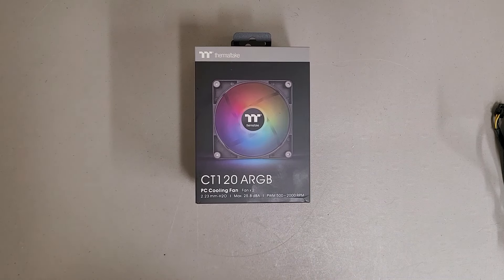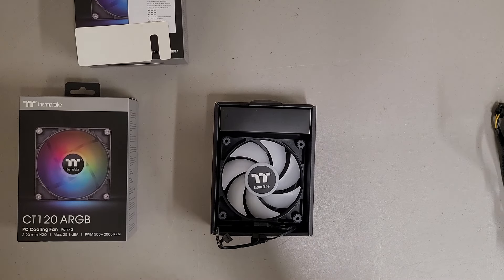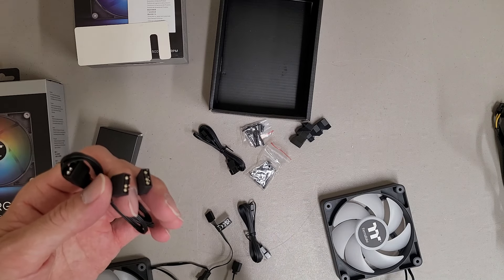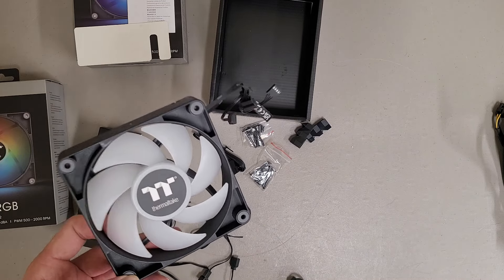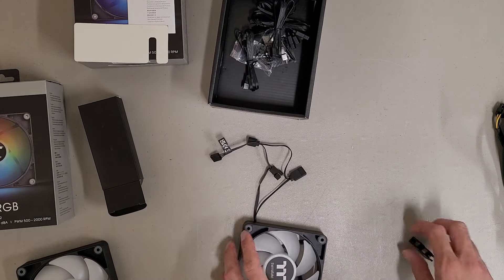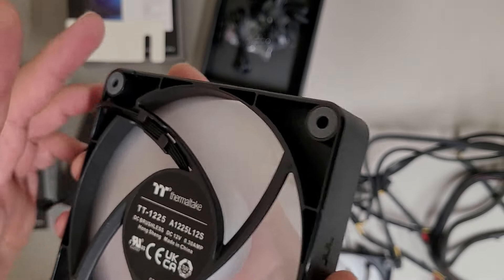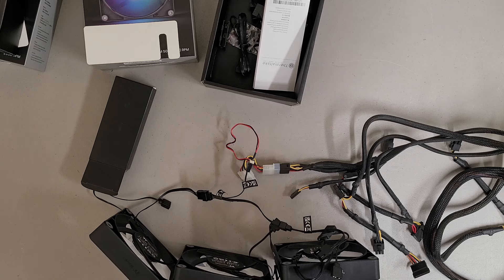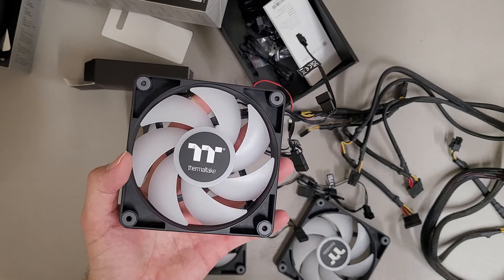Thermaltake C120 ARGB 120MM Fans Review: Excellent Fans, Annoying Cables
Bought these with my own money for some NAS builds I am working on. Overall they feel like a quality built fan for the money. My biggest gripe is the cable design. I don't care for the short cables and splitters being built into the fan. Feels like it is going to make things messy and unnecessarily difficult. Granted my needs may be different than yours. At full speed they are a little noisy but most people aren't running their fans full speed so not much to worry about there. Really my only regret is not having the patience to wait for 2 weeks to get the non RGB version in.

Model info of fans:
Thermaltake CT120 ARGB CL-F149-PL12SW-A UPC 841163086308 TT-1225 A1125L12S